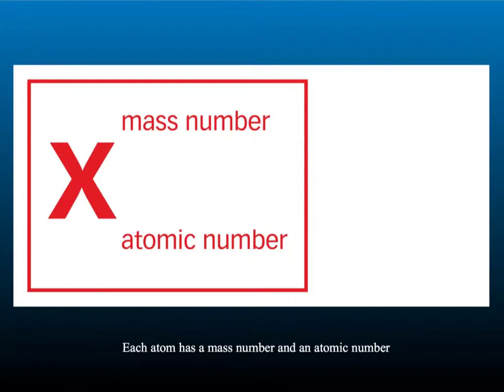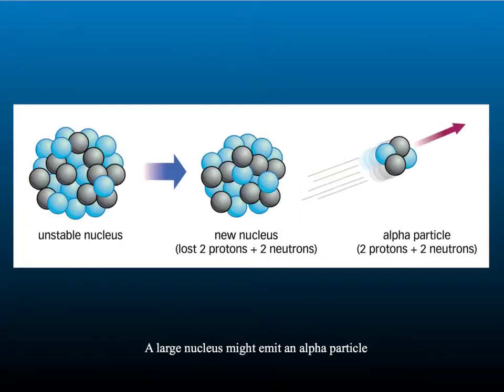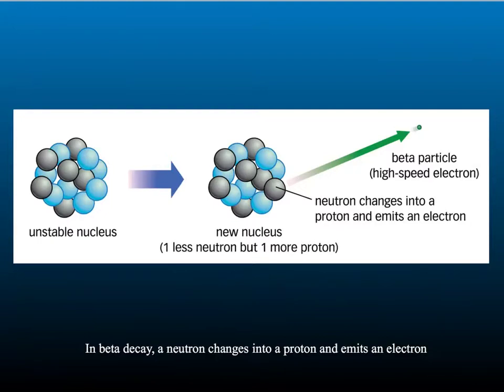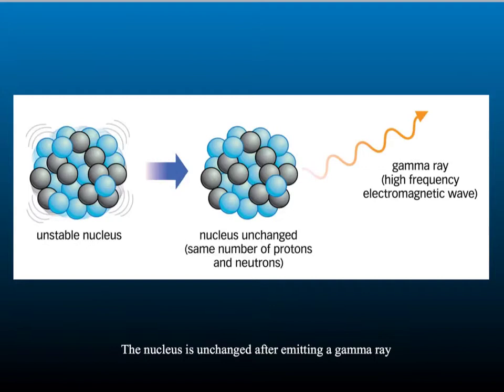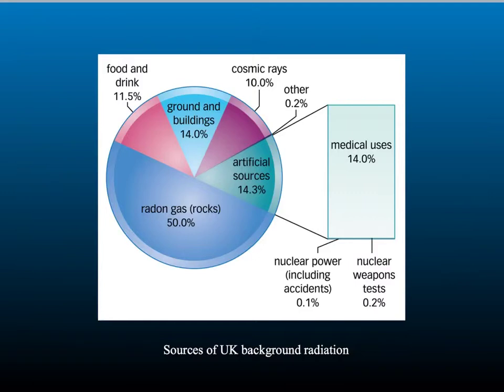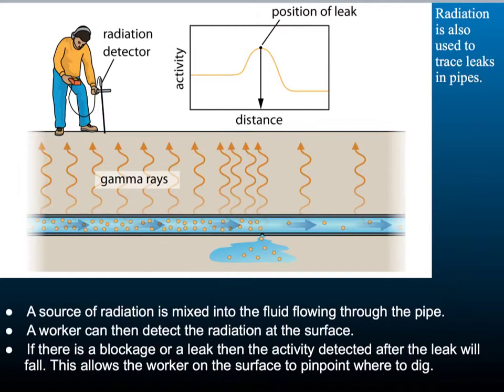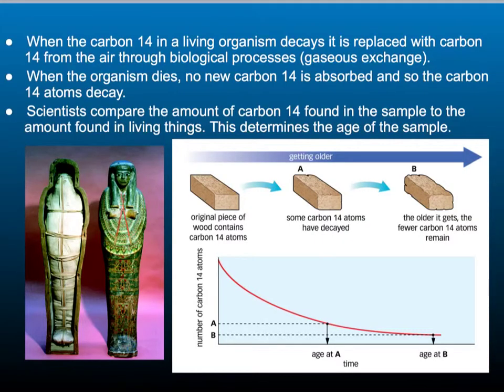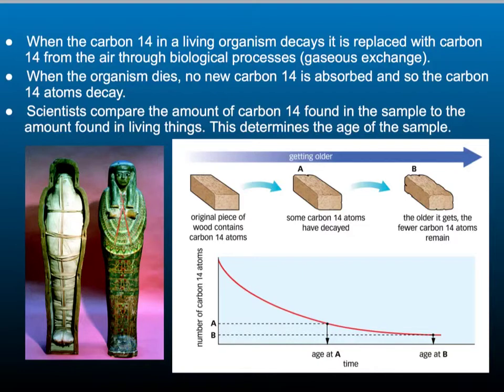P4f Decay equations and carbon dating